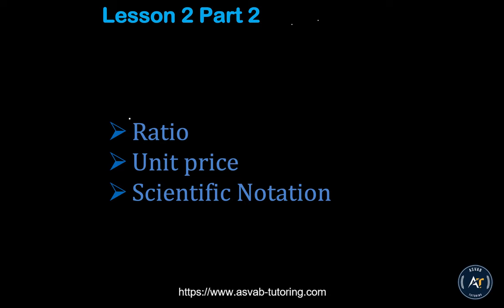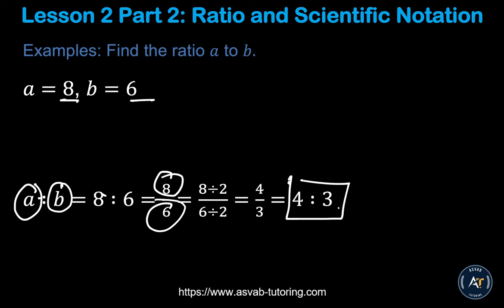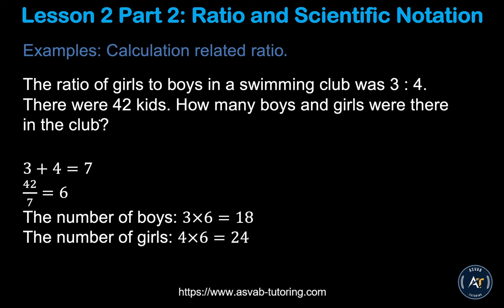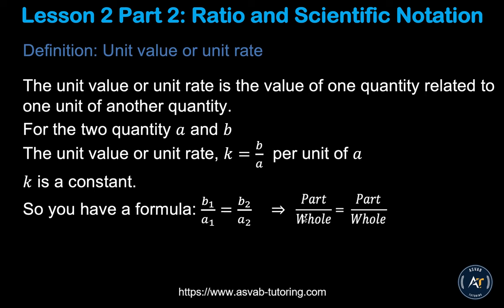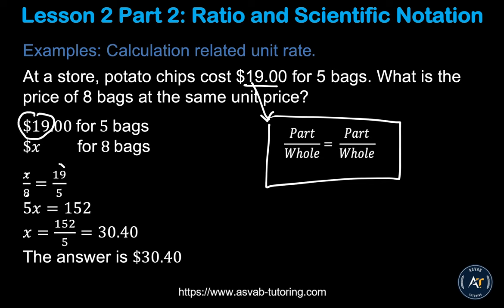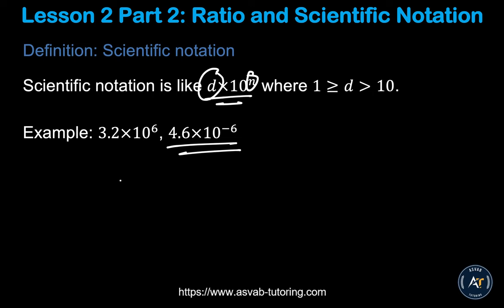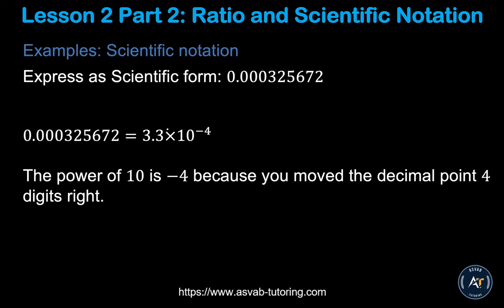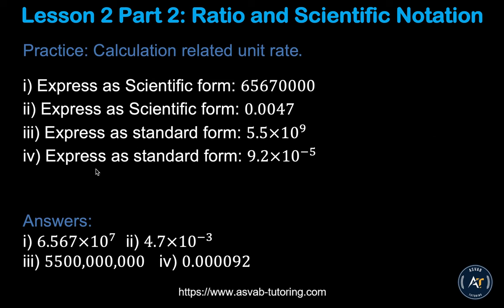ASTB Math Skills | NAVAL Aviation Officer Candidate Test | Lesson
ASTB Math Skills Test Prep Series!! This video is covered with the Lesson 2 practice.